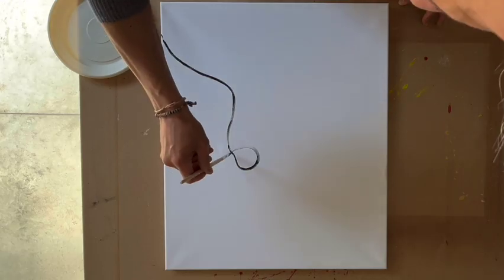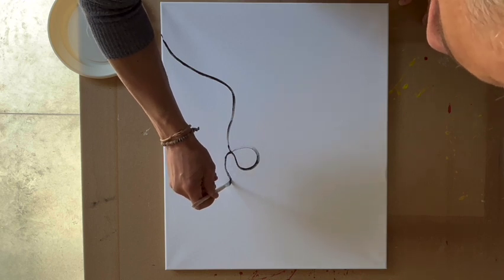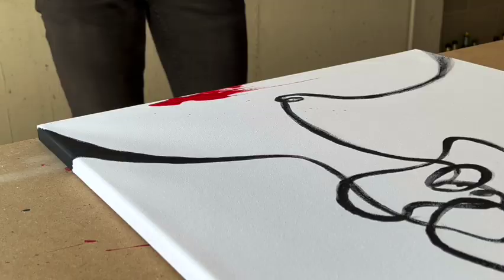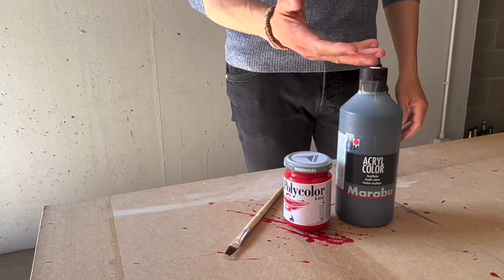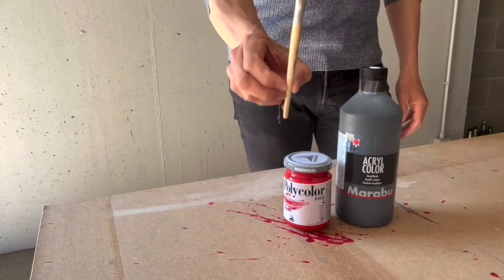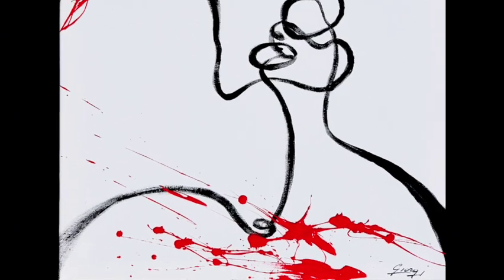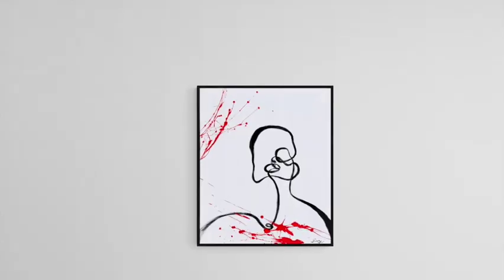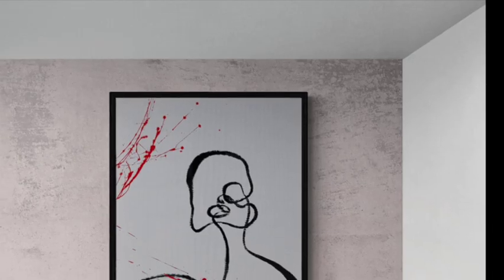Maia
Abstract portrait of a luxury woman, inspired by the Hindu Goddess Maya...